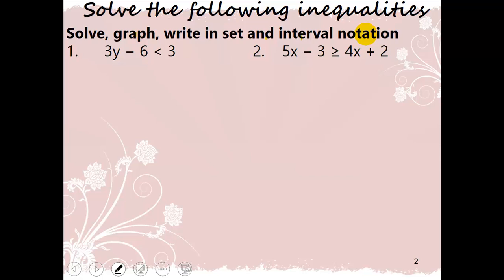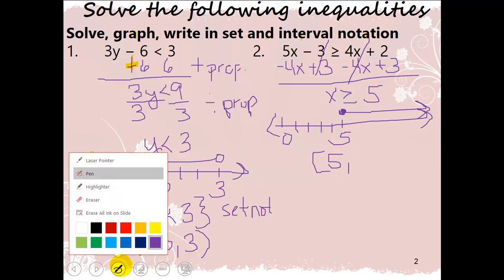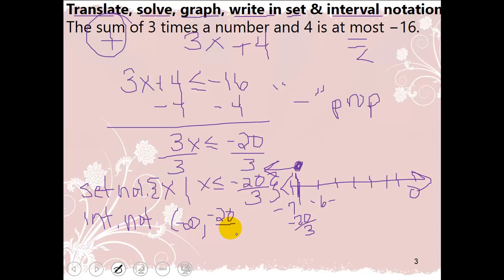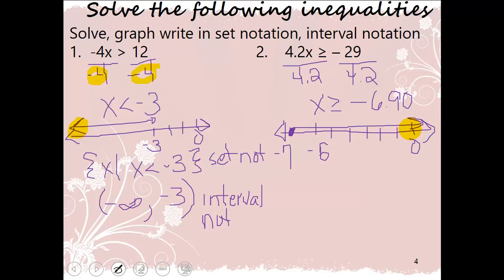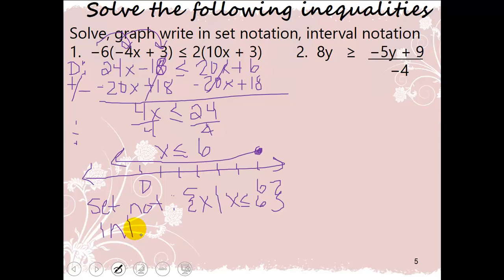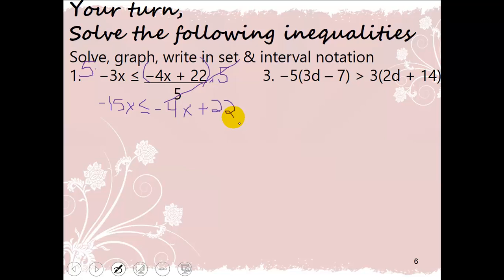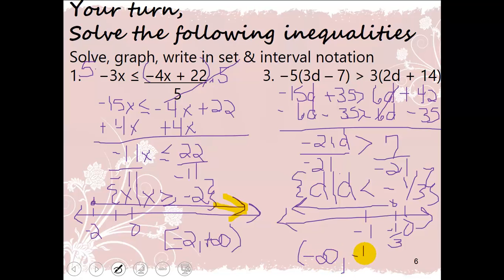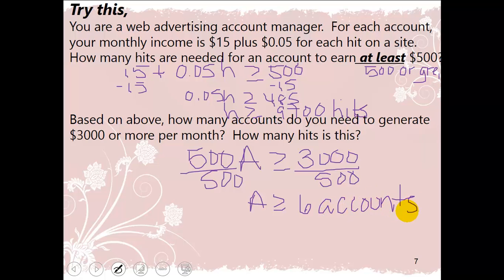Lesson 1.5 Part 3 Solving Inequalites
Solving Inequalties